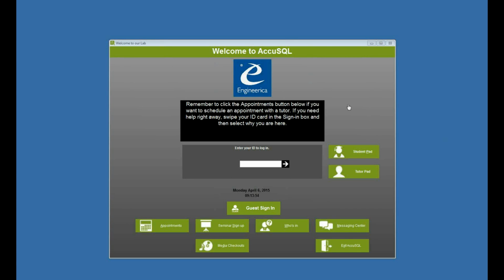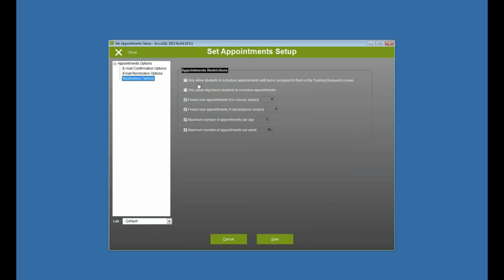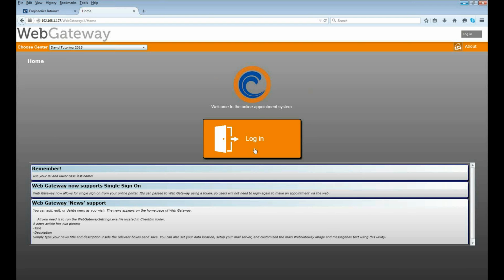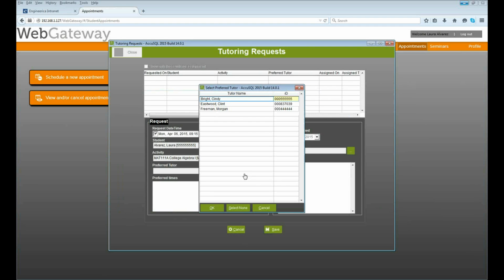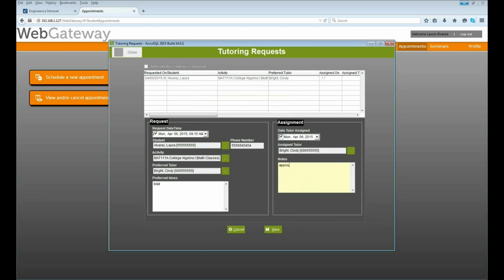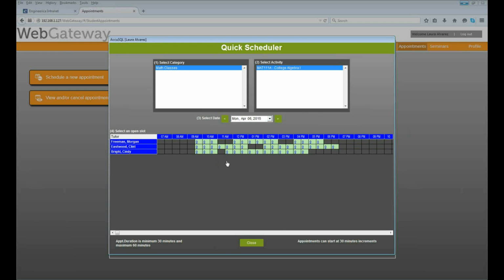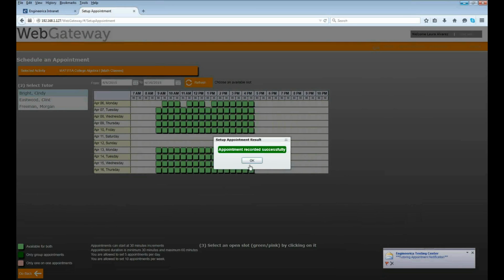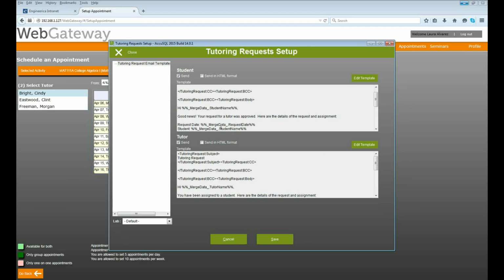Tutoring Requests - Accu2015 VLS (Video Learning Series)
How to use the Tutoring Requests screen in AccuSQL 2015 or AccuTrack 2015 to approve appointment requests to allow students to make appointments. Example includes both Accu and Web Gateway.